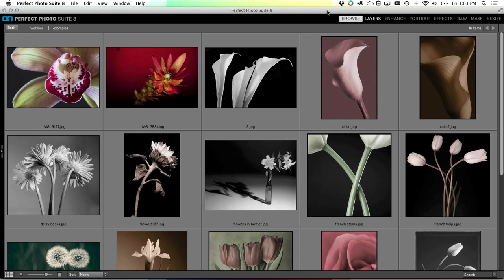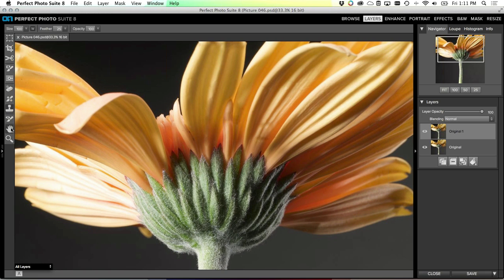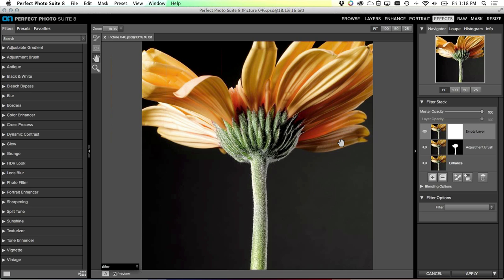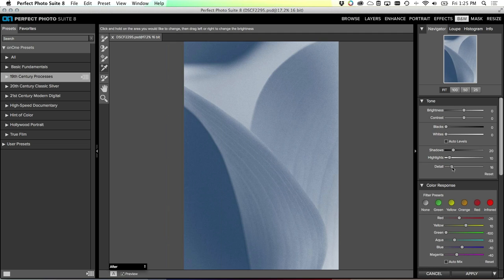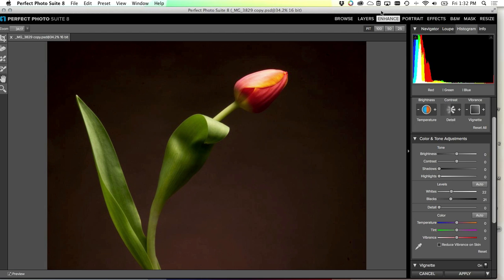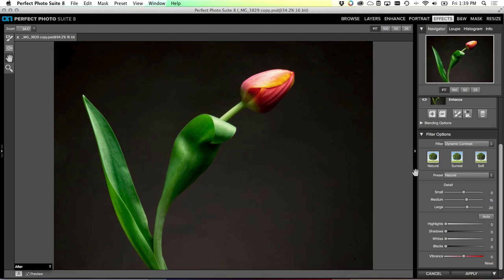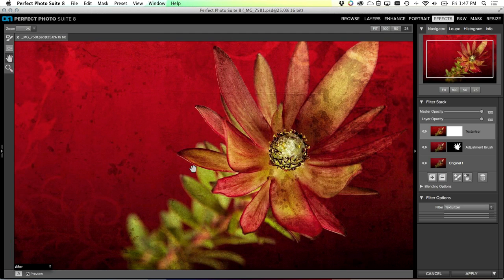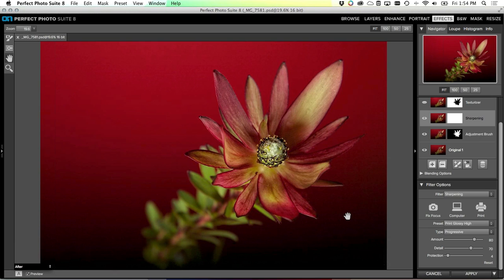Taking Your Botanical Photography to the Next Level with Dan Harlacher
Dan Harlacher shares one of his favorite hobbies, shooting flowers. See some of his favorite flower photos and listen to his recommendations for shooting flowers. Dan walks through editing his photos using Perfect Photo Suite 8. See how/when to use the retouch brush vs. Perfect Eraser (content-aware fill) vs. the clone stamp for removing dust spots. He will also show how to adjust highlights and shadows (white and black levels), as well as the color enhancer using Perfect Enhance. Perfect Effects is used for selectively painting detail on the photos. Dan will also create a stunning black & white photo using Perfect B&W. Finally, add your own texture to the image with the texturizer.